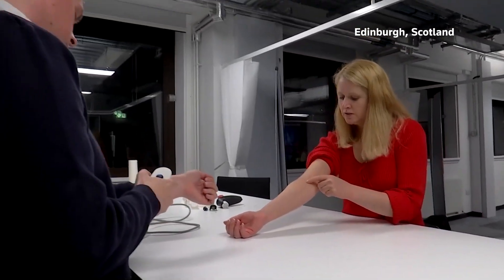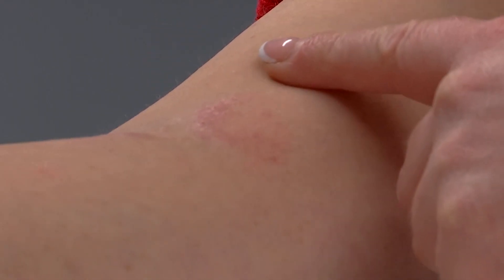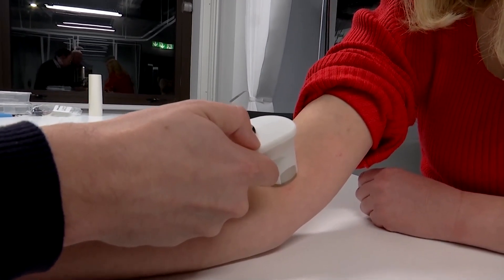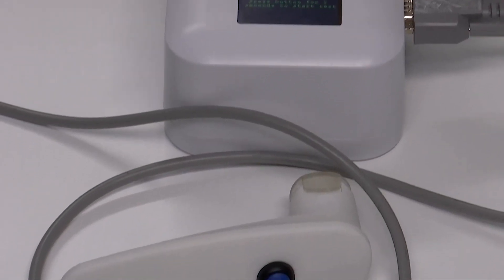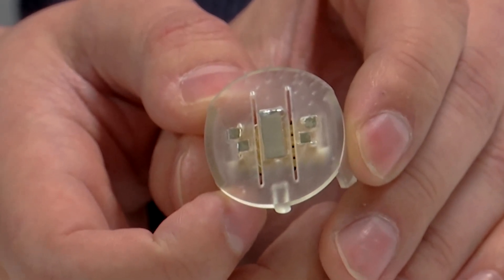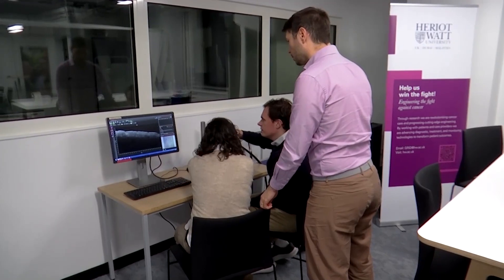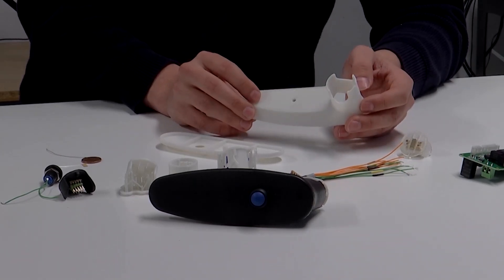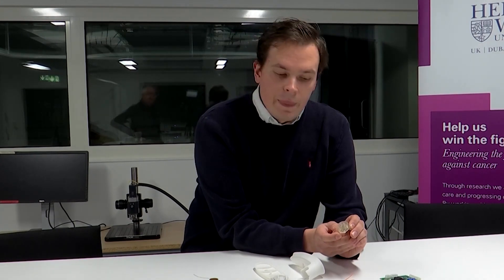How children's toy tech could change the way eczema is treated | REUTERS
Technology from a child's toy is the basis of a new skin sensor, which could help transform the treatment of eczema and psoriasis.